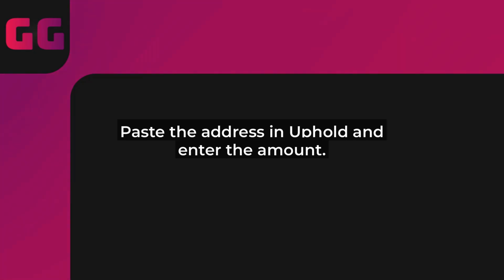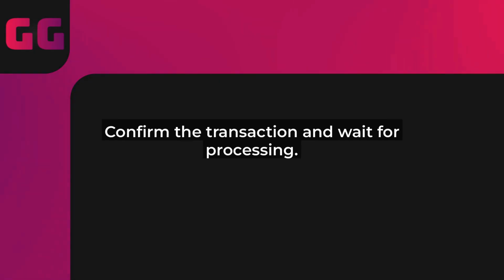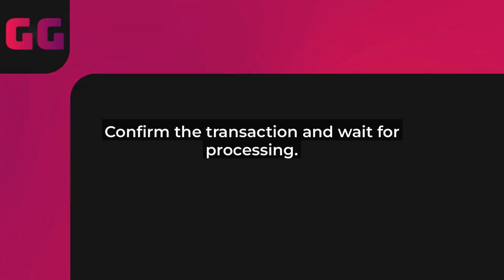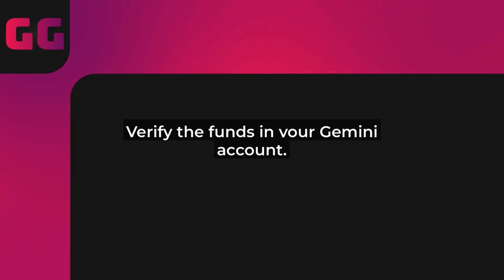How To Withdraw USDC From Uphold To Gemini 2025